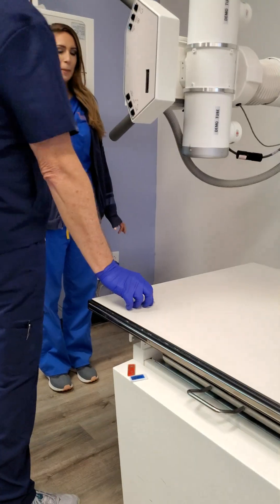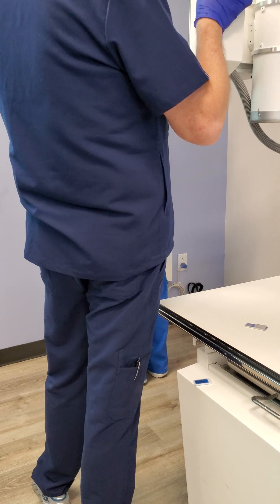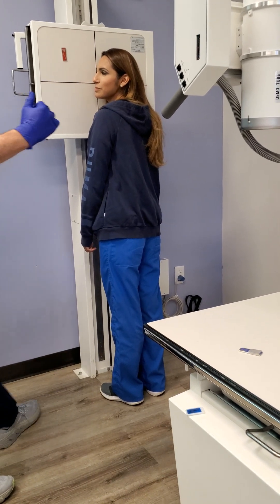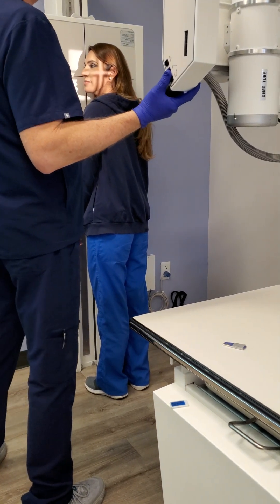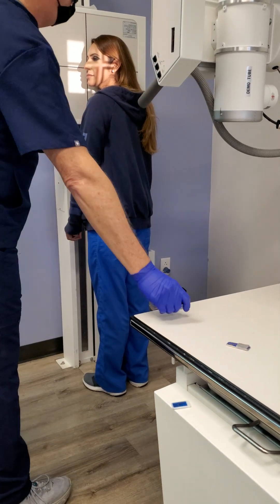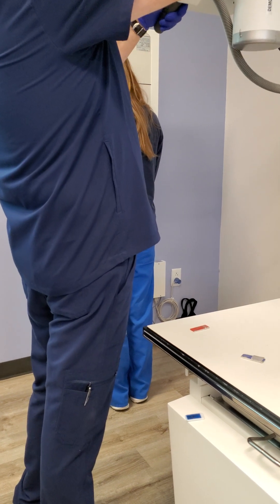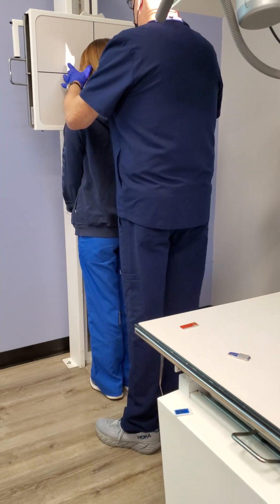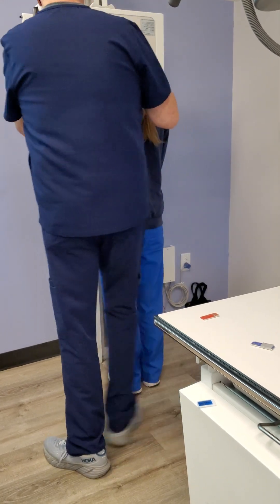Facial bone positioning.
I will demonstrate the routine positions for radiographs of the facial bones.